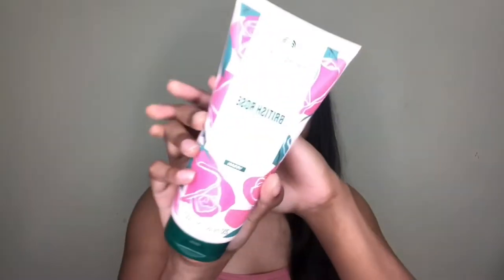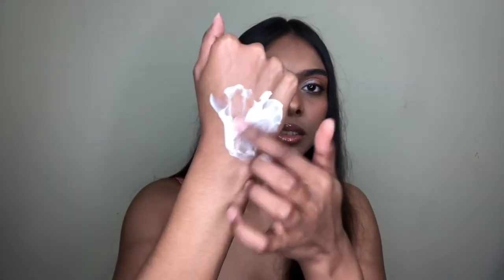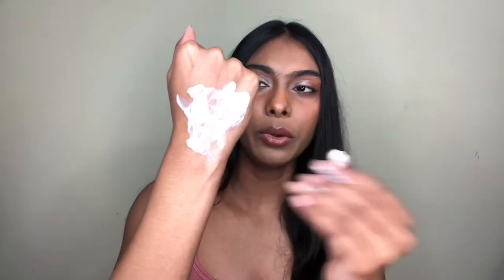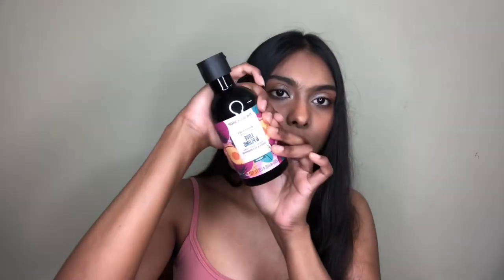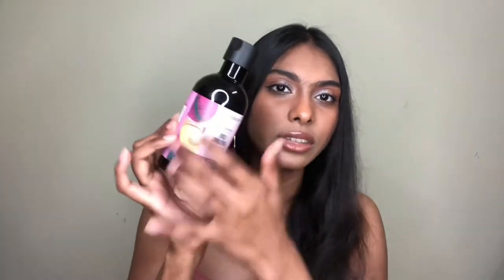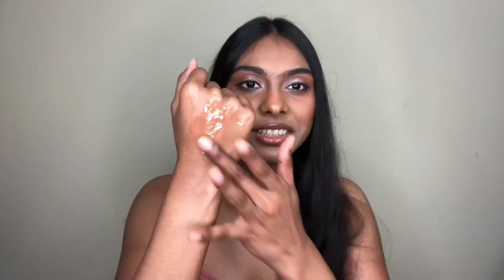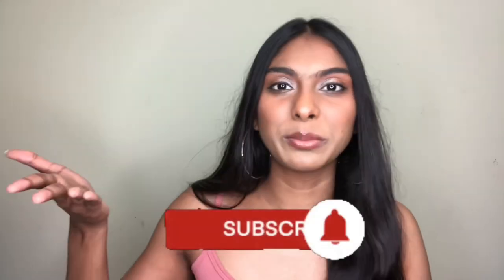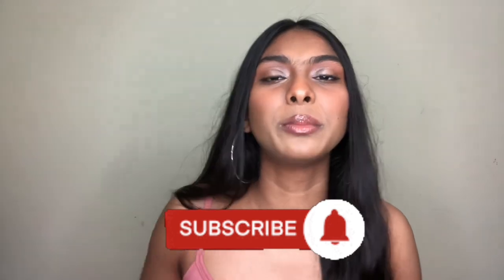The Body Shop Haul 2022 (May Edition) | New In Products & Favourites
Hey loves! Today I'm here with yet another The Body Shop haul & review for you guys! I've picked up some new summer launches, as well as some of my all-time favorite items that I always repurchase from the store here, in Bangladesh. I get their products quite often because I love and use them a lot. Also, you guys also seem to love watching them so here’s a new haul for this month. So, if you’re interested in seeing what I picked up from the body shop then, keep on watching till the end!

I hope you enjoyed this video, if you did like this video then, make sure to give it a Thumbs up👍!

Products Mentioned :
British Rose Lotion-to-Milk
Love & Plums Shower Gel
Strawberry Shower Scrub
Shea Intense Repair Shampoo
British Rose Exfoliating Gel Body Scrub
Lip Definer - 002 Beech
Mango Body Yogurt
Skinny Felt Eyeliner
British Rose Hand Cream
Tea Tree Targeted Gel